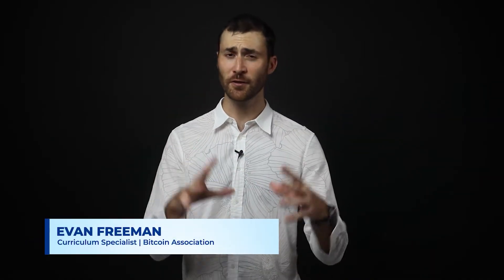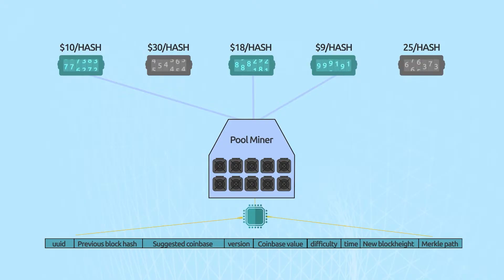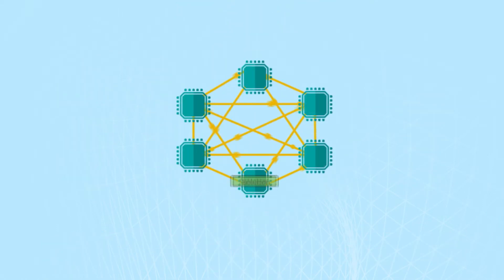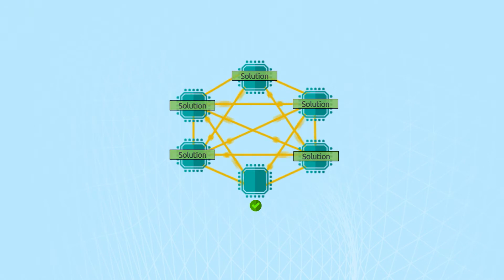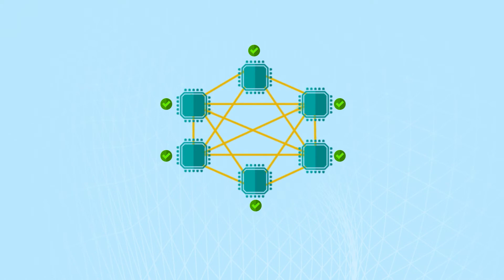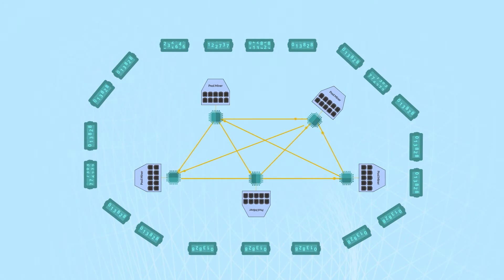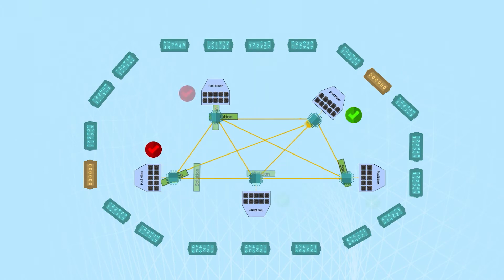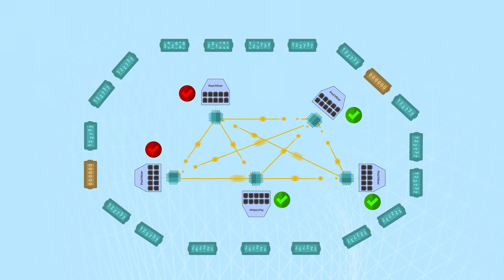Block assembly: first seen rule | Introduction to Bitcoin Infrastructure